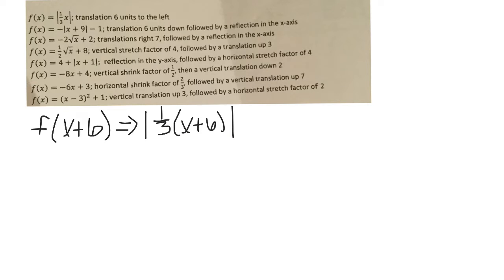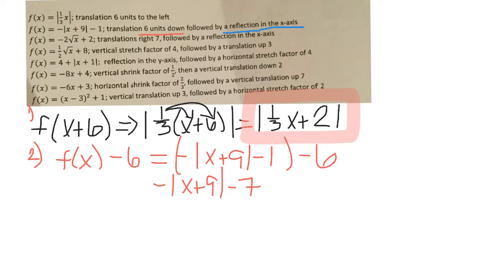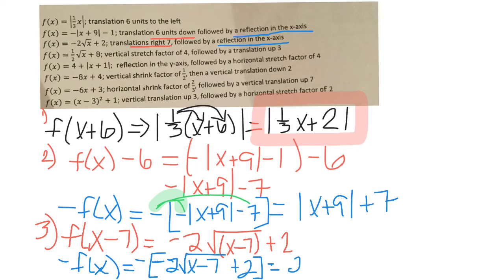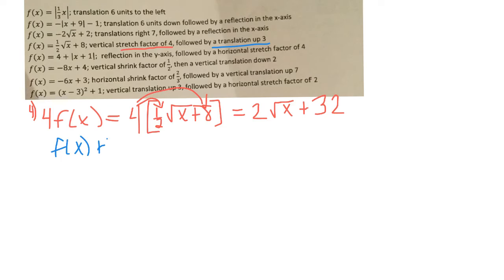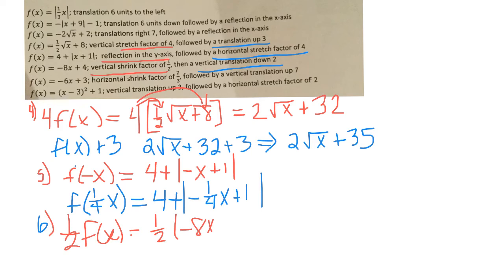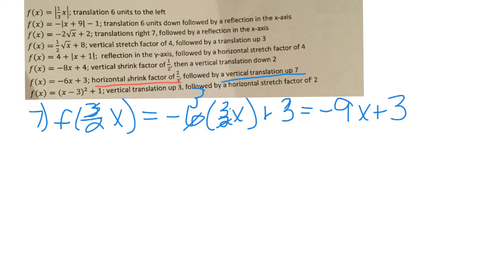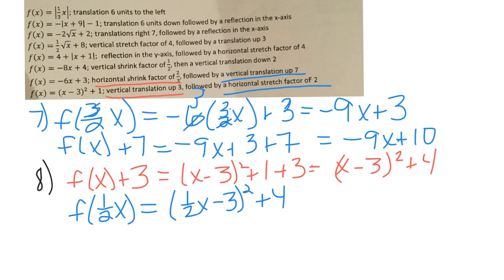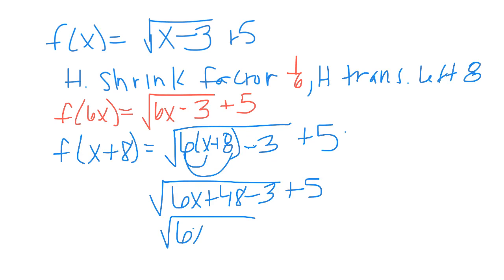1.4 pracice A back side transformations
Writing transformed functions